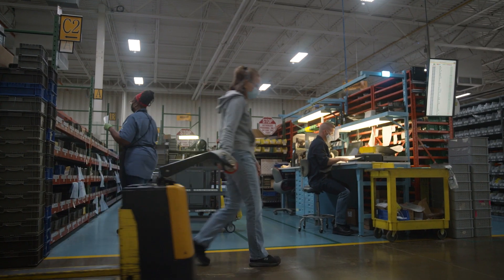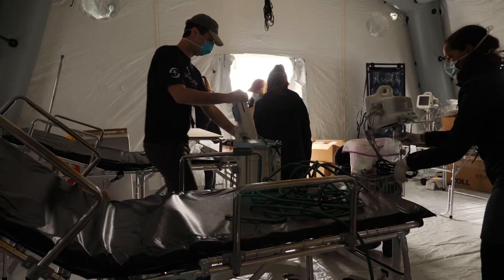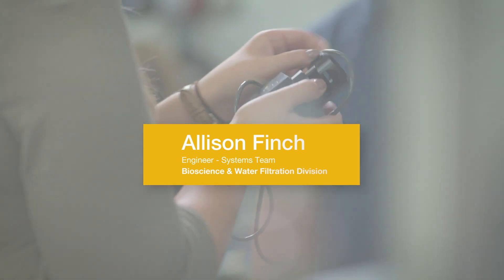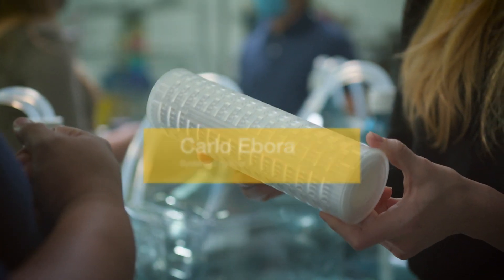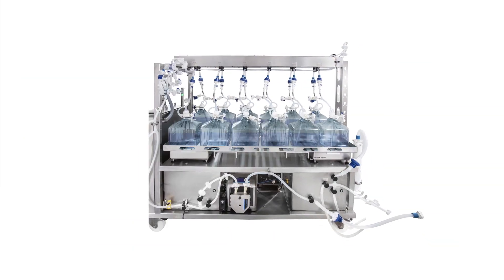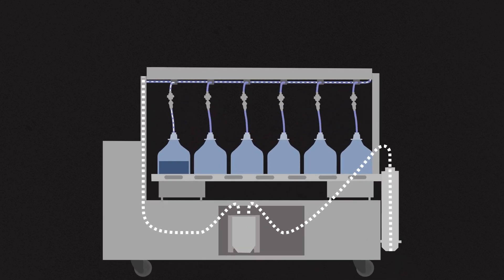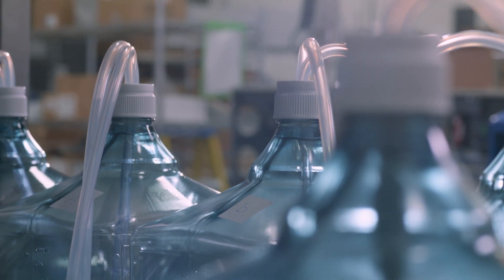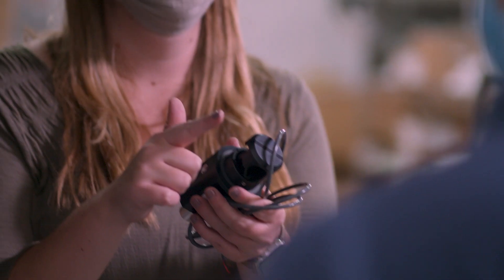Responding With Purpose | Parker Hannifin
Collaboration has been key to overcoming complex challenges during throughout the pandemic, and when manufacturers began planning for the development and mass production of COVID-19 vaccines, they knew they could count on Parker for support.

A historic breakthrough. An unprecedented technological leap, with the potential to save countless lives. The race to develop, produce and distribute COVID-19 vaccines represents an unparalleled global effort, requiring the collaboration of top experts from government and private industry.

While Parker Hannifin has always supported the manufacture of flu vaccines and clinical drugs, building the high-capacity filtration and dispense systems necessary to rapidly scale COVID-19 vaccination efforts was anything but business as usual.

"Part of our Filtration Group's charter is to purify and protect," explains Allison Finch, technical services support engineer for Parker's Bioscience and Water Filtration Division. "So we've seen a vast increase in the demand for our filtration and dispense systems and we've been able to fine-tune our designs to support evolving customer needs and different applications."

That's exactly the type of growth and expansion that the U.S. Department of Defense envisioned when the White House announced Operation Warp Speed on May 15, 2020. The target was to accelerate development, production and distribution of the COVID-19 vaccine and deliver 300 million doses by January 2021.

For Carlo Ebora, it couldn't have come at a better time. Ebora had recently been laid off when he heard that Parker was looking to expand its team in response to the pandemic. By June 2020, Ebora had joined the engineering team in Oxnard, California, working with Finch.

"Nearly everything you see in the world has Parker products in it, and yet, I had no idea that Parker had filtration systems and worked with drug manufacturers," he explains. "So when they told me the COVID-19 vaccine was one of their priorities, especially right now in this business, that hit home for me. It strikes you as a team member—that you're helping make the world a better place."

Thanks to existing connections and relationships within the industry, Finch, Ebora and a whole team of essential workers at Parker mobilized around the effort, using automation to increase the filling capacity of the company's Filter and Dispense System from 200 liters per day to 2,000 liters per hour, overcoming supply chain issues and meeting previously unheard-of timelines.

"The F&D System is a combination of several different Parker technologies and each plays a critical role in the production process," adds Ebora. "Today, Parker's Filter and Dispense System is able to filter five-and-a-half million doses in an eight-hour cycle, which used to take 48 hours to complete."

All the while, safety was the priority. As team members were ramping up amidst a global pandemic and responding with purpose to support evolving demands on multiple fronts, Parker did everything possible to ensure the health and safety of its people at work—and at home. It's a story of adaptability, resilience and warm reunions:

"My Grandma was recently vaccinated and I went to see her as soon as it was safe to do so," says Finch. "It was really great for me to catch up with her after not having been able to see her for so long. It's satisfying to know that we made a difference in changing people's lives for the better so they could get vaccinated and try to get back to some level of normalcy in life."

"Parker's purpose is Enabling Engineering Breakthroughs that Lead to a Better Tomorrow, and now we've all lived that," explains Ebora. "Contributing to the final goal of getting everyone vaccinated is a great feeling. And, being able to have that interaction with people again is just amazing."